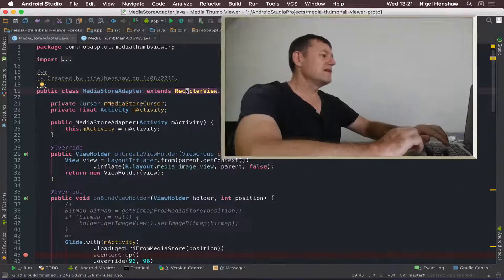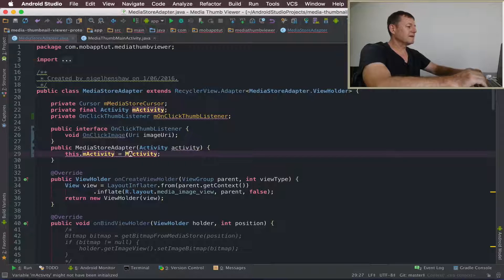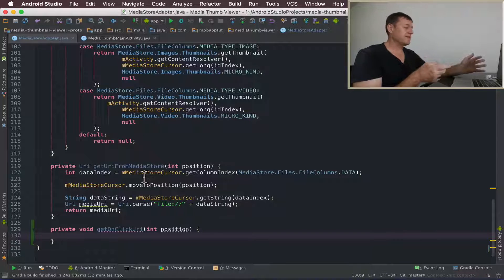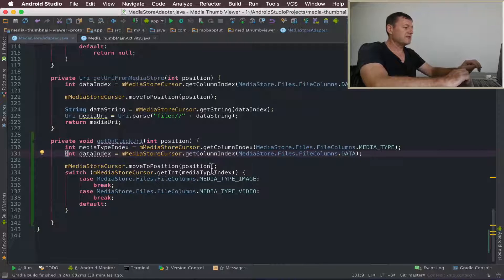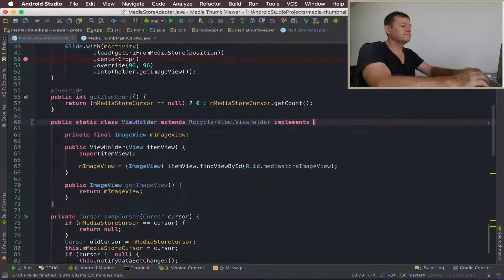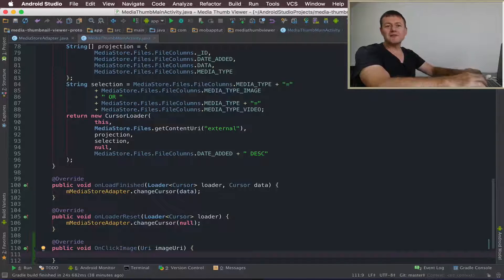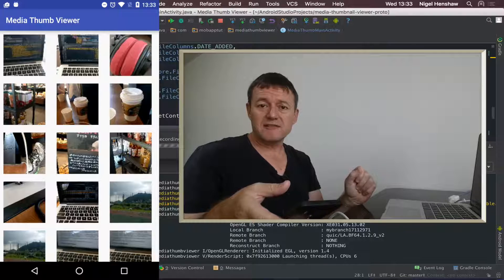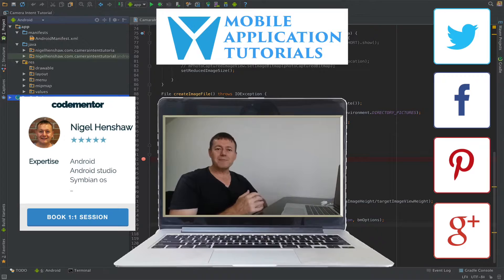Android development tutorial creating media thumbnail viewer - Part 7 Adapter view onclick listener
In this android development tutorial series we will be creating a thumbnail viewer for the Mediastore. Which will display the thumbnails for both videos and images.

This tutorial series will introduce the viewers to android ContentProviders. Which in this example will be the MediaStore ContentProvider.

It will also cover android cursor loaders and the android RecyclerView.

Part 7 - Describes how to create a click listener for the thumbnails in the RecyclerView adapter.

Github details:

The code can be found on github from the following instructions below

media-viewer-onclick

media-viewer-onclick

This video describes how to import the code from github using android studio and also how to use git tags

In this tutorial we will cover:
- Defining an interface in the adapter
- Adding a method to retreive the Uri from the MediaStore
- Adding a View.OnClickListener to the ViewHolder
- Implementing the interface in the calling activity
- Adding a toast in the overriden interface method
- Calling the interface method with the Uri of the image

API's covered:
- Cursor.getColumnIndex
- Cursor.moveToPosition
- Cursor.getInt
- Cursor.getString
- MediaStore.Files.FileColumns.MEDIA_TYPE_IMAGE
- Uri.parse
- View.OnClickListener
- View.setOnClickListener
- RecyclerView.Adapter.getAdapterPosition